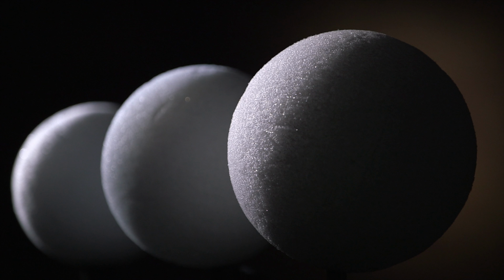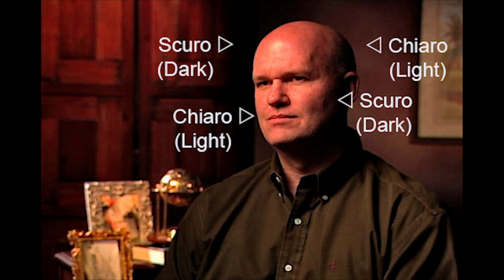Chiaroscuro1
Chiaroscuro techniques for portraitures and video interviews